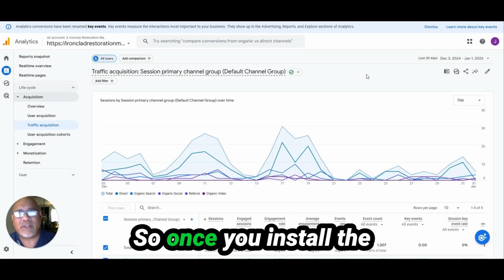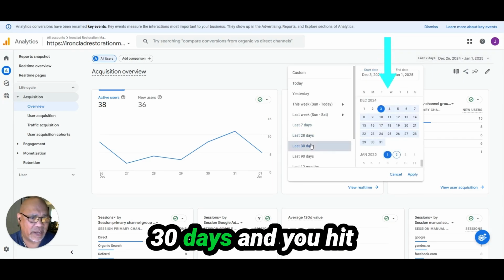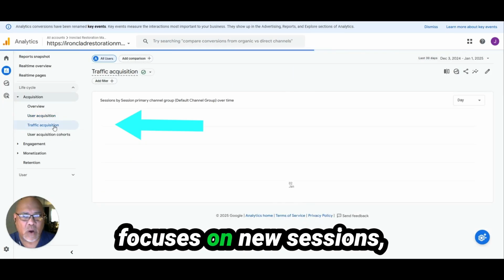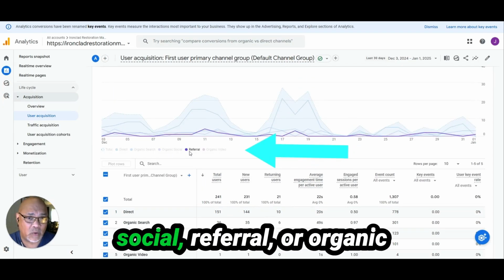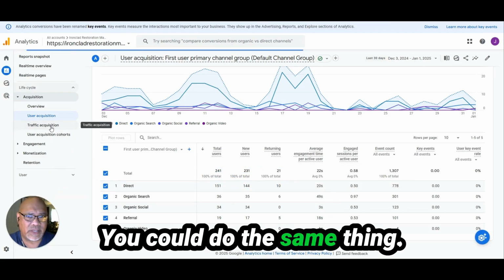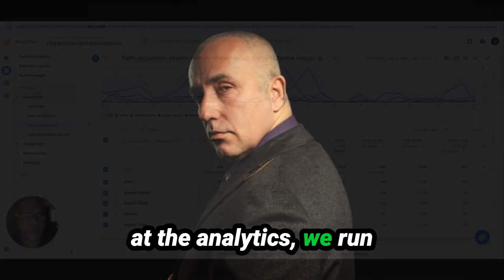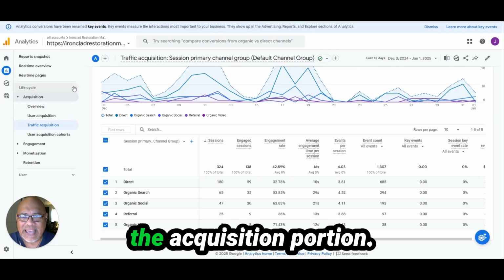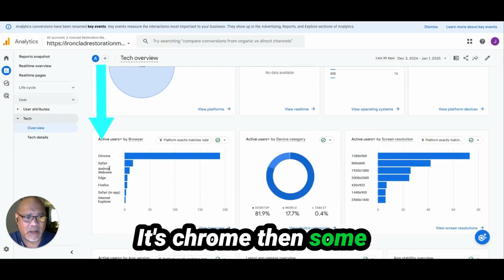What You Need To Know About Google Analytics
We know you guys are out there taking all of the mahjor steps to make your restoration company really shine online, but how are you supposed to know whats working and what isnt? Check out this video where our in house expert JC tells you whats what with Google Analytics.

 If you wanted to lose weight, wouldn't you want to jump on a scale on a regular basis? You know, maybe at least once a week. Sure. Of course you would. So the same goes with the website for your restoration business. You want to be able to know how each channel is performing, whether it's Google organic, Google ads, social media, and so on.

'Cause this way, if you're not moving in the right direction towards your goals, you do want to make sure what adjustments you need to make. All right? So the purpose of this video is, I'm going to show you how Google analytics works, what the focus on, but I'm going to keep things very simple.

So, you know, I can spend a whole month on going through all the gritty details of Google analytics and each of these different sections which obviously I don't want to bore you guys with all those nerdy details. So we're going to get keep things super simple. All right.

Google analytics, it's basically a way to see what's working, what's not, in terms of where did that user come from? Did they come from social media? Did they come from Google organic search? All right. So, in terms of how do you get Google analytics started on your website? So you have to install a code. All right.

Now I'm not going to go through the details and over his shoulder, a step by step video on how to do that because there's tons of videos on YouTube that will show you how to install the code on your website. I know most of you probably have WordPress, so that's the easiest way as far as website platforms.

Go to install the Google analytics code. So once you install the code of your site, you're going to see this dashboard. Now in this video today, again, we're going to keep things super simple. We're going to focus on acquisition and also we're going to tech. All right.

So first things first to get to acquisition, you go to the, when I left navigation, you go to life cycle. And then first, let's take a look at overview. So you can see over here. Pretty self explanatory. Users, active users, new users, new users by different channels and so on. All right. Next, when you want to start drilling into details, you want to set the date parameters, whether it's, for example, the last seven days you select that and hit apply.

All right. Or the last, let's say 30 days  and you hit apply  and there you go. Next user acquisition. So,  the difference actually between user acquisition traffic is user acquisition focuses on new users,  including where they came from and how they were first acquired.  Traffic acquisition focuses on new sessions, including where they came from and which traffic source they came from.

So let's go back to user acquisition.  And  the good thing about Google analytics. If you are not sure here, let's go to this section here first. So if you hover your mouse over here, you can see the trend lines, whether it's direct, organic, organic social, referral, or organic video from YouTube. All right.

And then from here, you could see,  there's all the channels.  And if you hover your mouse, if you want to know what each of these columns mean, total users, you could see just hover your mouse and I'll tell you exactly what it is, the total number of unique users. That have logged in to an event. All right. Let's say with new users,  returning users and so on. Okay. So super simple. All right.

Same thing with traffic acquisition. You could do the same thing.  Just go through,  again, you can hover your mouse through each of these sections,  and then you can see each channel where there's a direct, so direct traffic in someone that goes into the browser, whether it's Google Chrome or Firefox, and they type in the exact URL.

And organic searches, obviously, search through someone who's looking through Google, organic, social, Facebook, Twitter, so on. Referral is another website that comes into your website. So for example, say you're listed in the IICRC directory and your website listed there, that could be a referral web acquisition. Okay.

So again, super simple. You want to just see what's working and what's not. +

If you want a free analysis on your website, just contact us and I'll be more than happy to do in depth analysis look at your website, Google business profile, LSA, Google ads, and so on. So, anyway, my name is JC with the Ironclad Restoration Marketing and hope to talk to you guys soon. Have a great day.